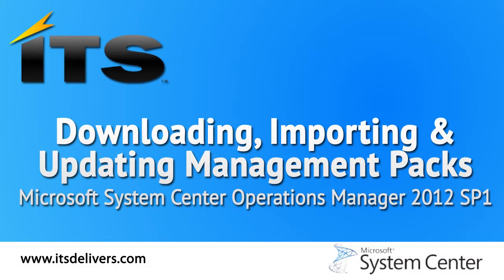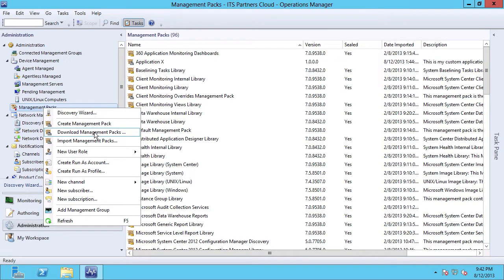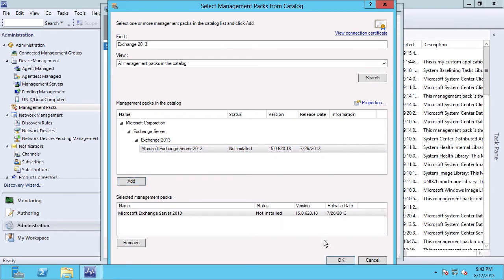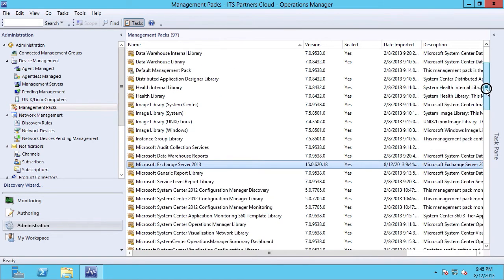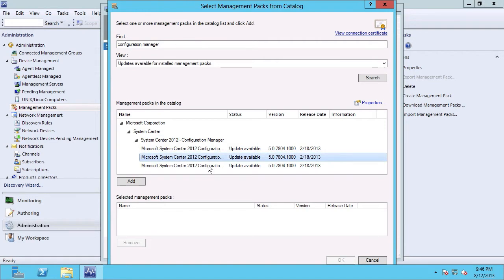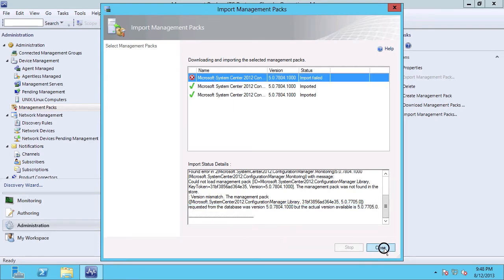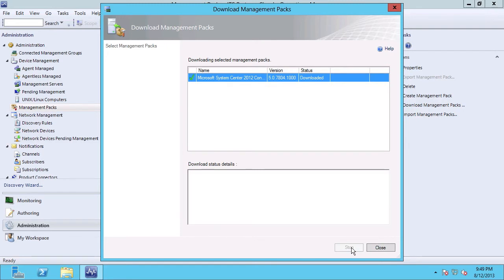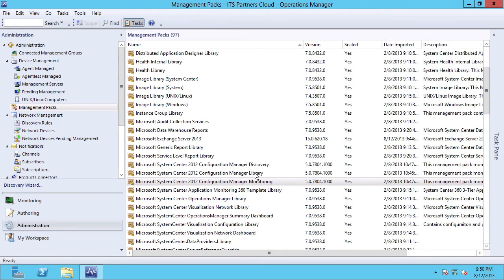Downloading, Importing & Updating Management Packs in MS Center Operations Manager '12 SP1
Troy Whittaker of ITS Partners will discuss Downloading, Importing and Updating Management Packs in Microsoft System Center Operations Manager 2012 SP1. He will show the following:
* Finding available downloaded management packs
* Searching for new management packs
* Easiest way to update your installed management packs

IT Management productivity is more critical now than ever. And it’s been our speciality for the last 20+ years.